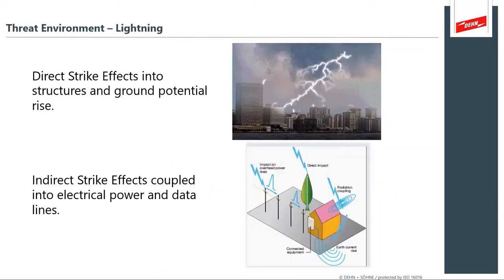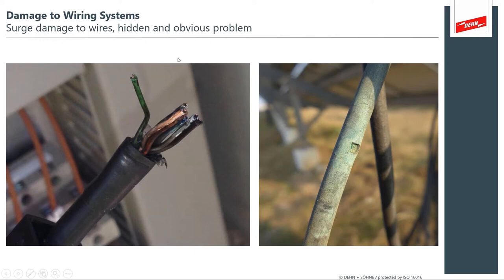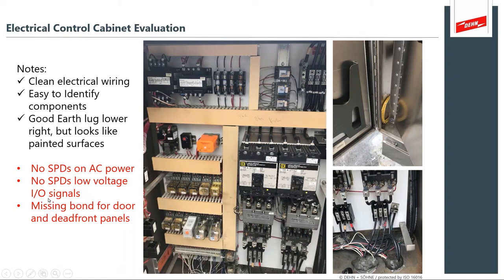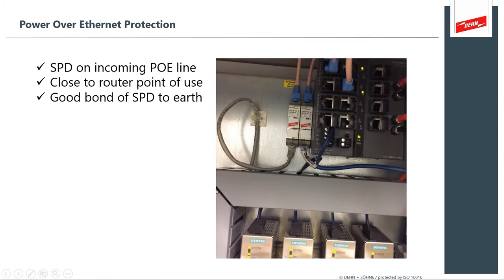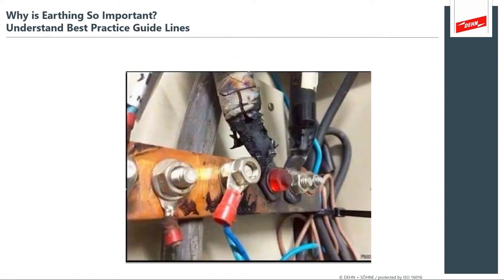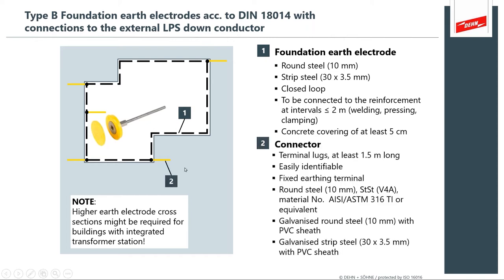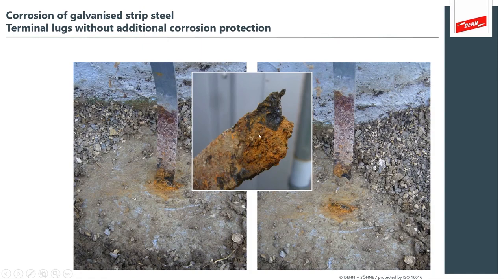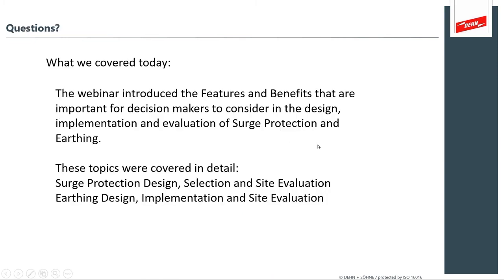Surge Protection and Earthing from DEHN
webniar for Surge Protection and Earthing from DEHN